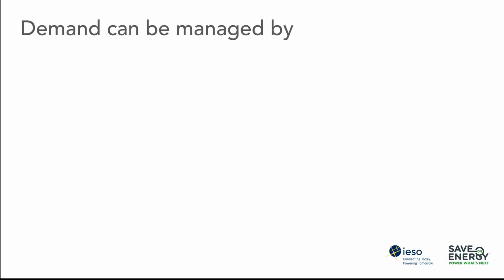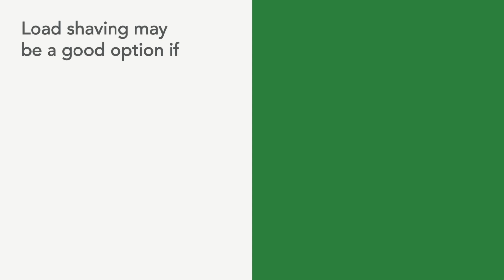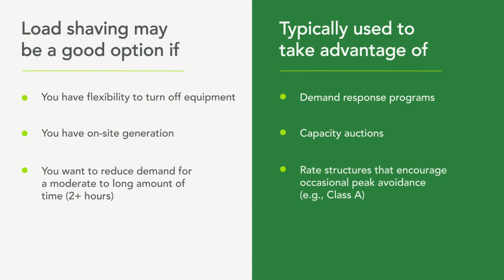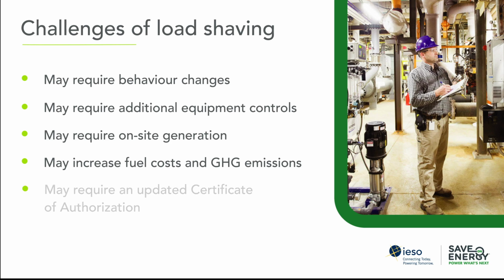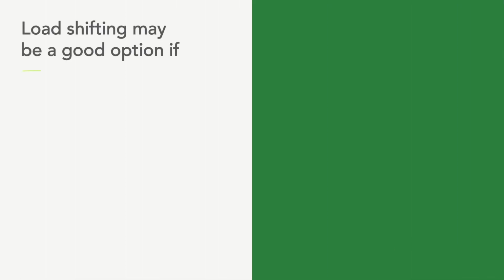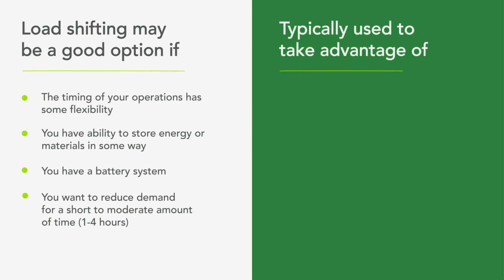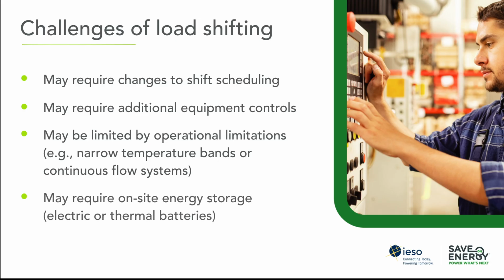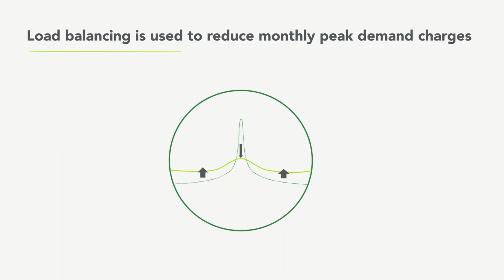Common Demand Management Strategies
This is lesson 2 of the Industrial Demand Management Series